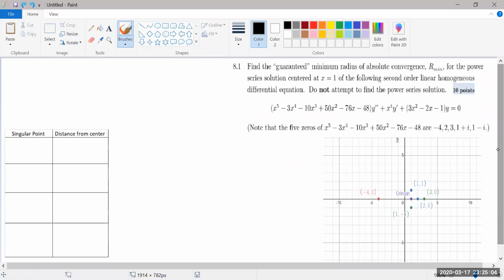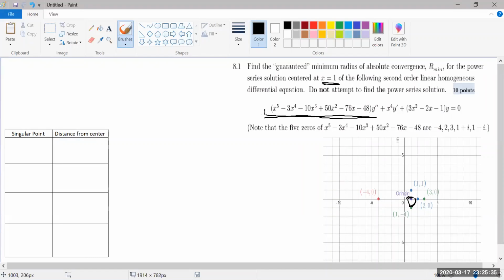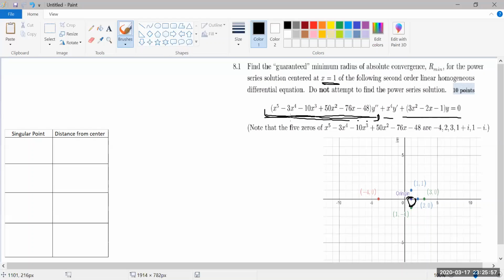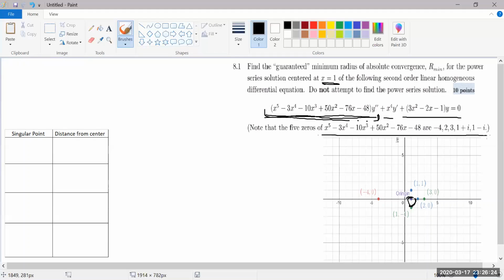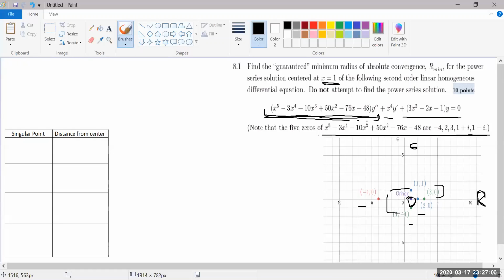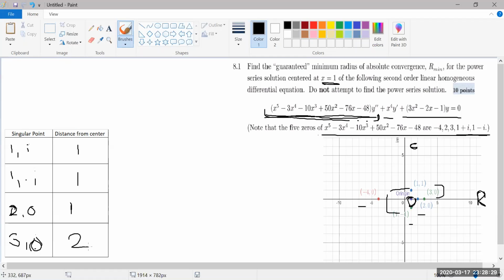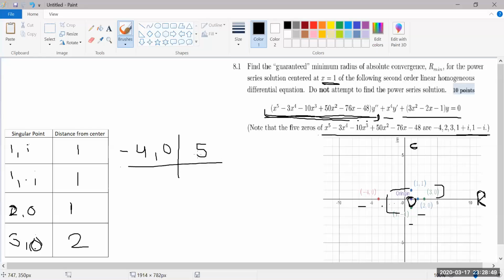8.1B- Dr. Noring (Math 2306)